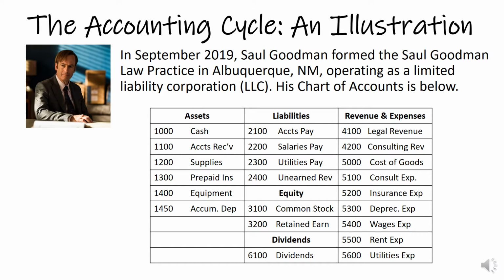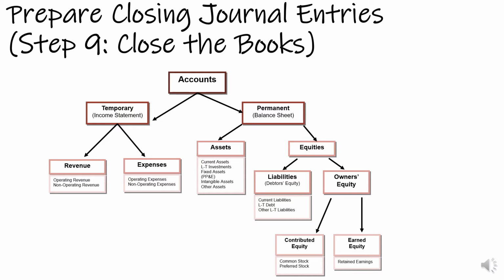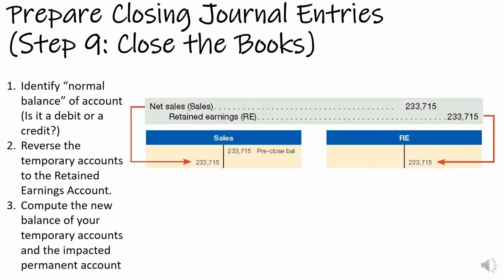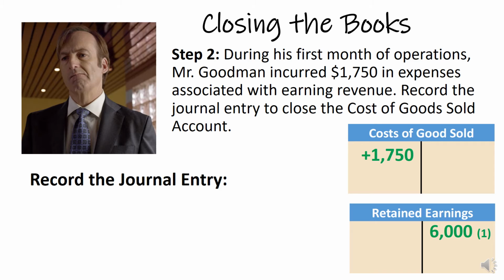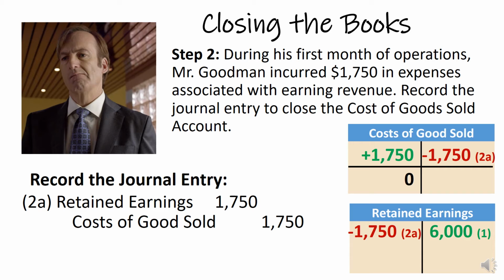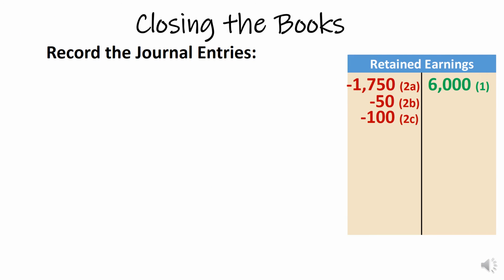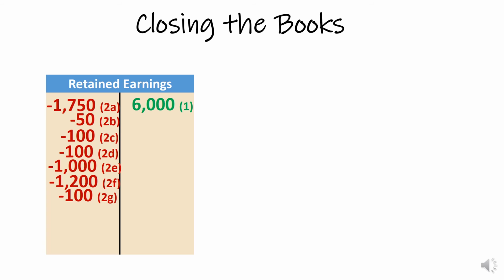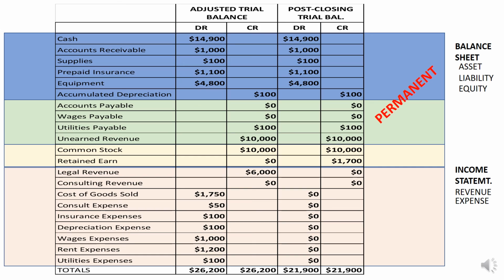The Accounting Cycle (Part 4)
In the exciting conclusion of the Accounting Cycle, we close "the books" - or the temporary accounts - so we can start recording revenue and expenses in the next period!